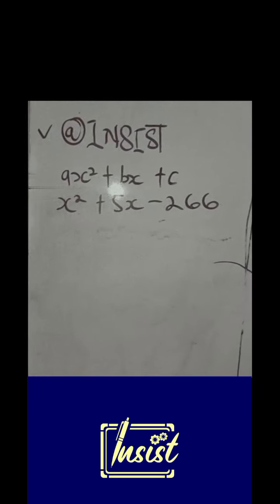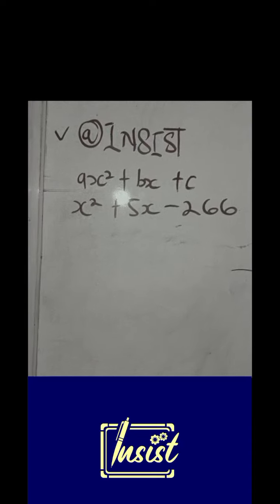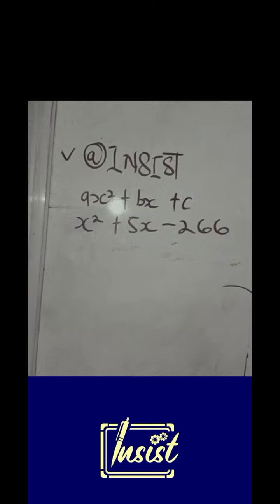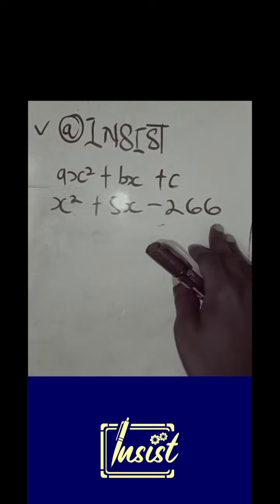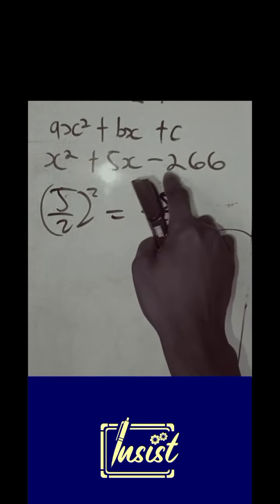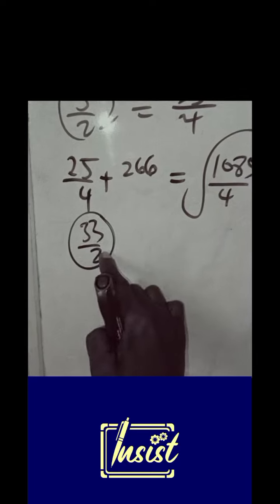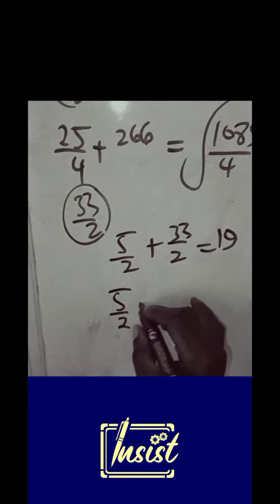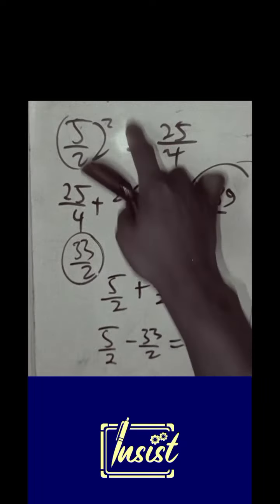Stop that "trial and error" 💬: you got no time: Factor a quadratic equation without guessing 😊